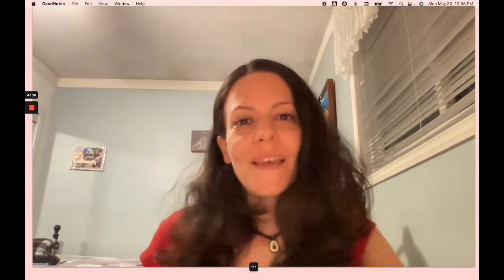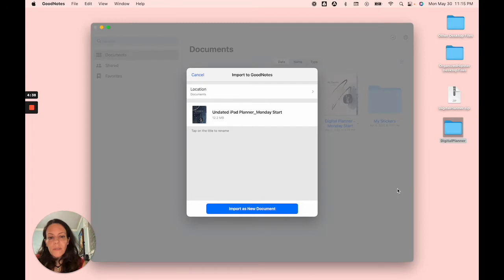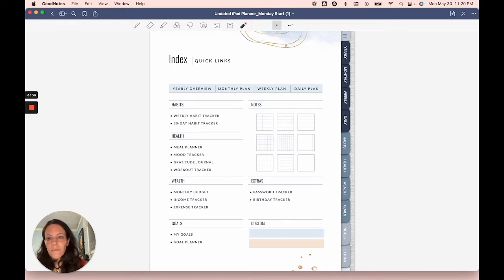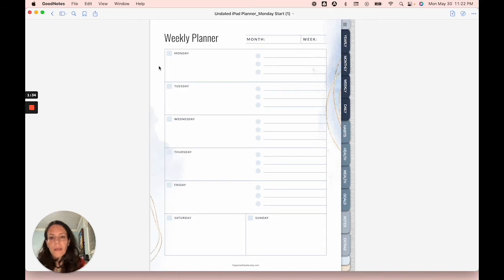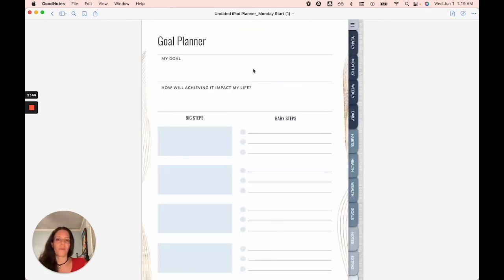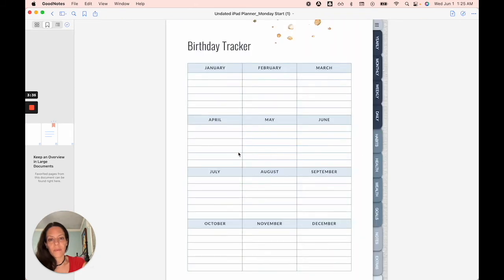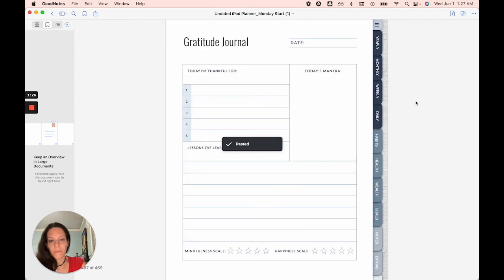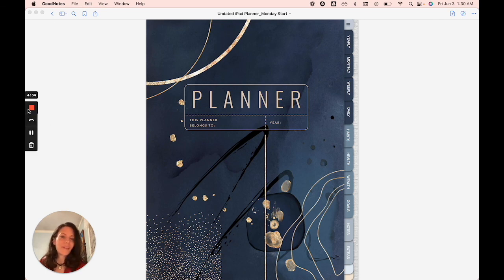How to Install and Use Your Digital Planner in GoodNotes5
IMPORTANT UPDATE for GOODNOTES 6: There were slight changes to the user interface in version 6, compared to GoodNotes 5. To access the view/read mode so that hyperlinks become clickable, tap the BLUE PENCIL ICON in the centre of the menu (at the top) The pencil will change to a colourless one and you will then be in view/read mode.

Hey there! In this tutorial I will show you how to install and use your newly purchased digital planner in GoodNotes5 or previous versions. ⬇️⬇️⬇️

This tutorial applies to all the digital planners sold in my Etsy shop:
Navy & Gold Light Mode (featured in this video)
Navy & Gold Dark Mode
Botanical Green Planner (Light Mode)
Botanical Green Planner (Dark Mode)

Your digital planner will also work in other annotation apps like Notability, Xodo or Noteshelf, but I'm working with GoodNotes for the sake of this tutorial.  The process is more or less the same across different apps.